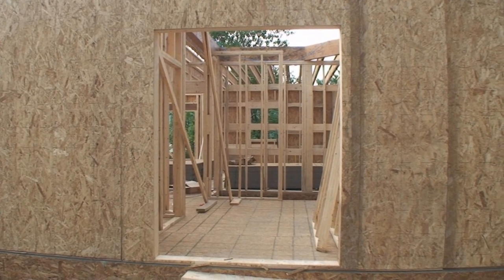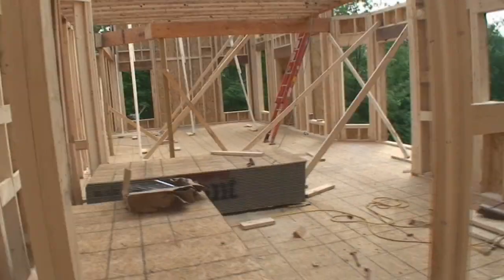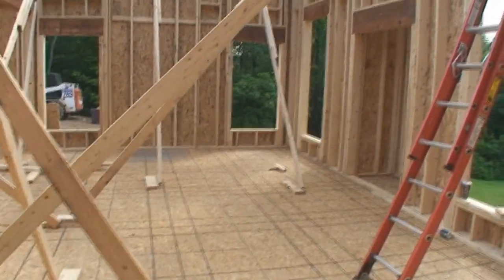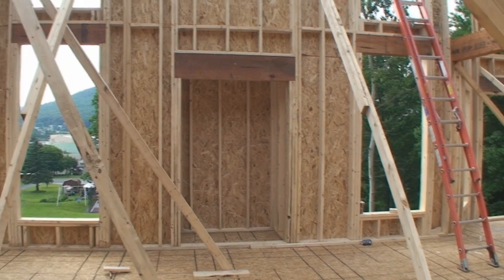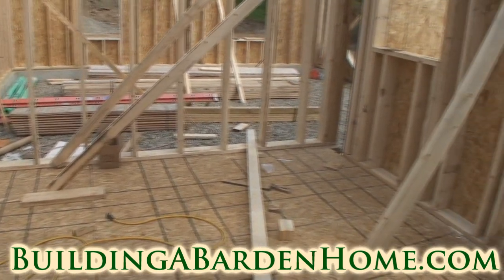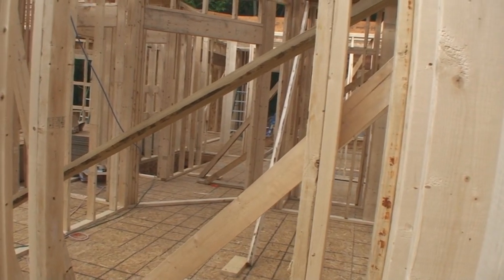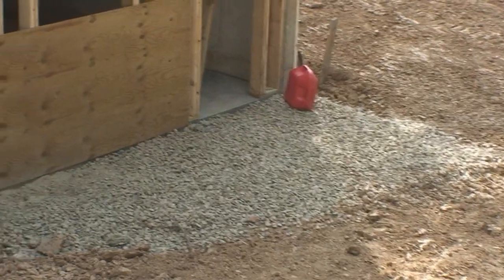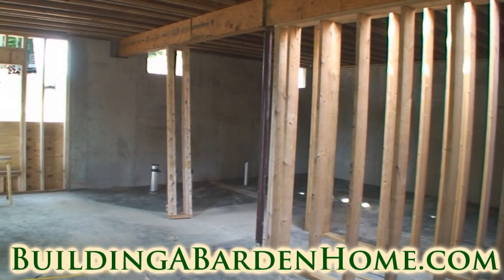Whitaker Corners Barden Home 1st Floor Framing - Day 2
On day 2 the framing crew took off right where they stopped the night before.  The first setup the remaining interior walls, with the exception of a couple.  Then, they started putting the I-Joists up for the 2nd floor deck.

Check the blog, for photos of the process and other great information about Barden Homes.